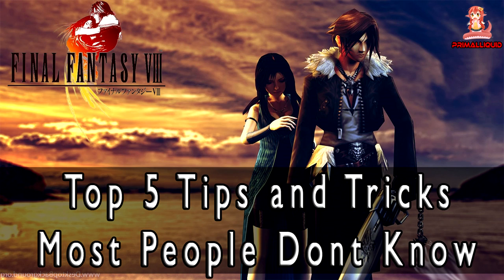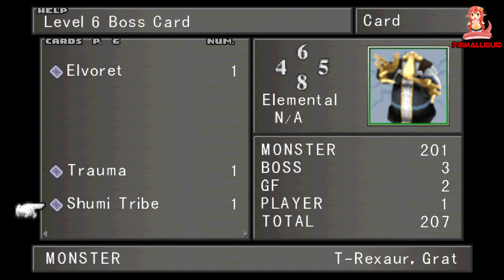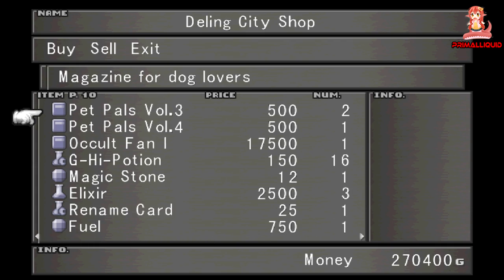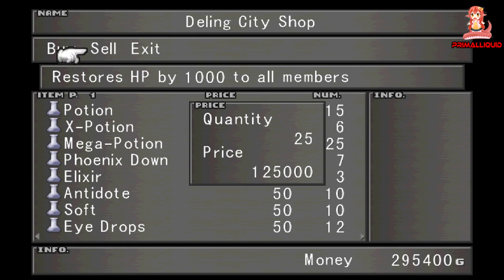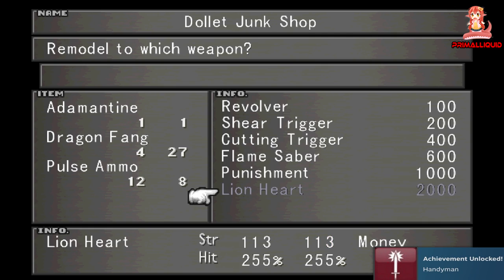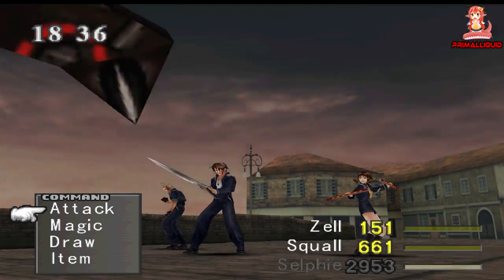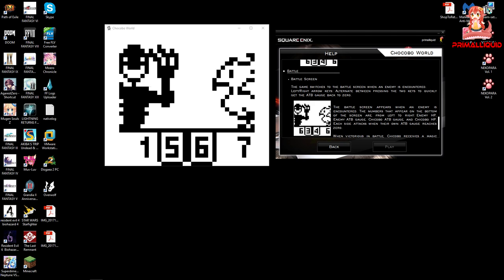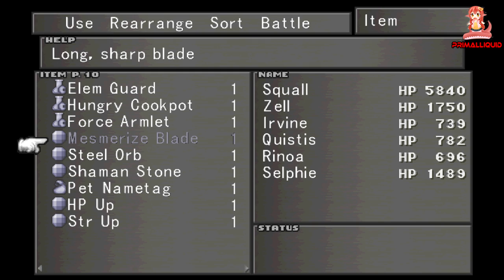Final Fantasy VIII HD Remaster - Top 5 Tips and Tricks Most People Dont Know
Final Fantasy VIII HD Top 5 tips and tricks that nobody know's. I bet there are a few here you dont know! (PS4 Pro, PS4, Steam, Xbox 1, PS1) Showcasing all Boss Fights,optional Boss fights, Sidequests, Cutscenes, Endings, Secrets, Grinding Spots,how to get Ultimate Gear and trophy Guides along with all news and updates – No Commentary

You can get Final Fantasy VIII on Amazon!

PC Specs
3x WD Black 3.5" 6TB Hard drives - Amazon